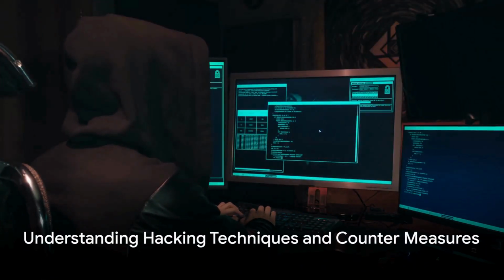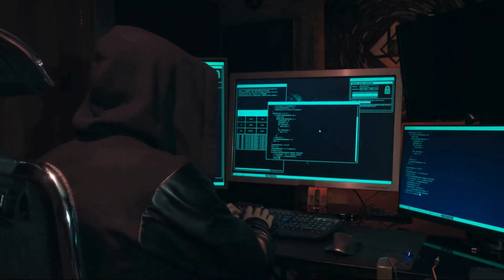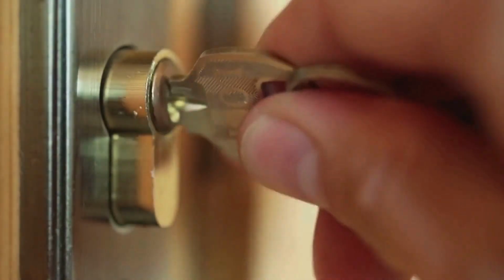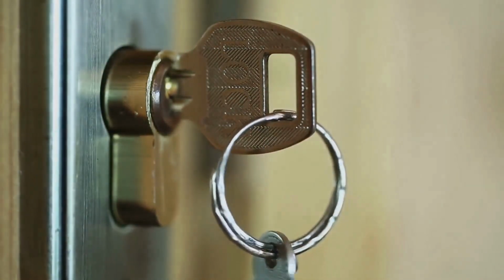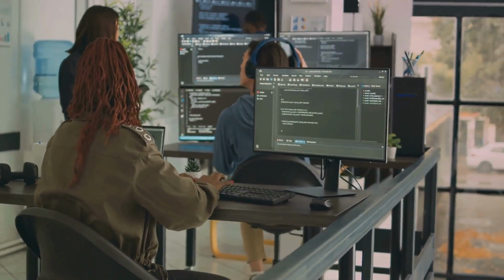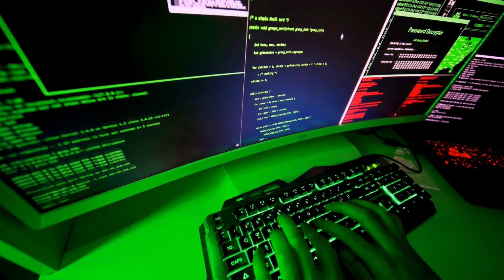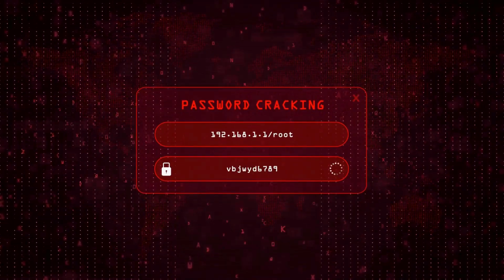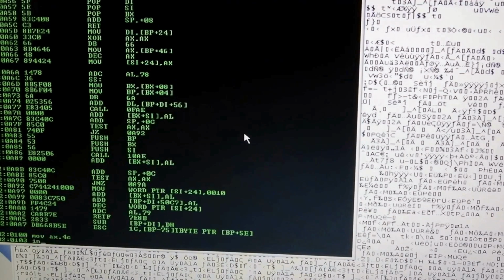Hacking 101: Techniques and Countermeasures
An introduction to advanced hacking methods and countermeasures to prevent them.